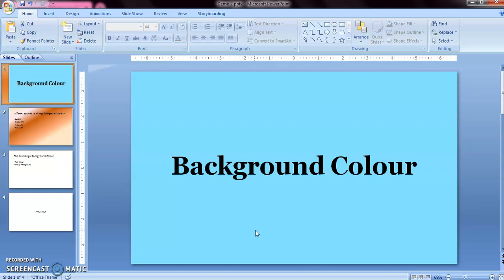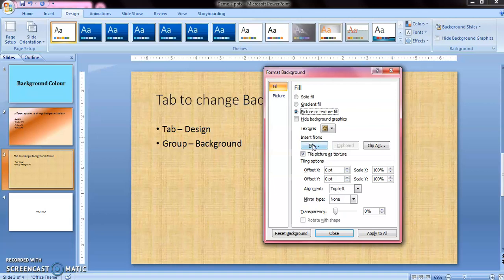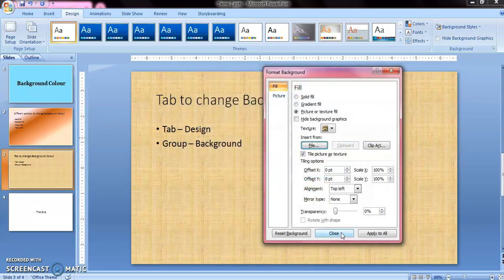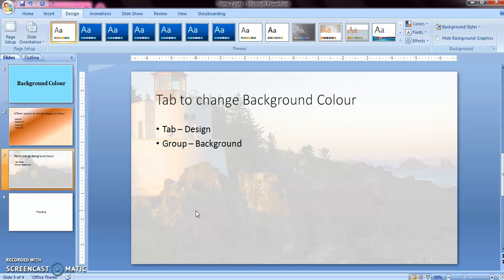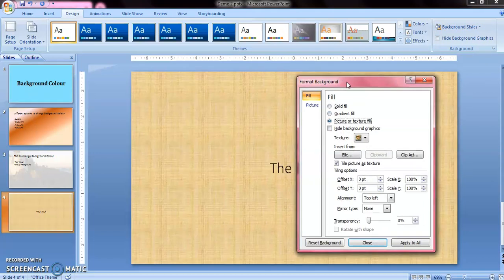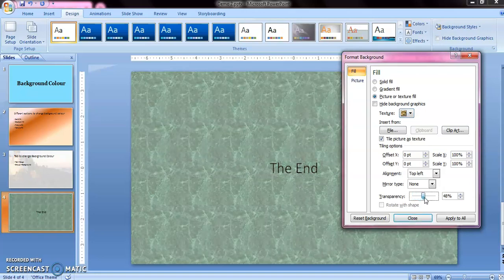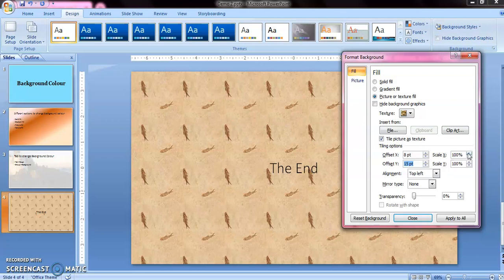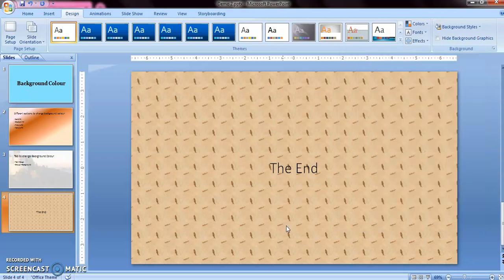PowerPoint 2007: How to add Background Colour to slides || Part 2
There are different options to add background colour to a slide. You can add a single colour or can apply a blend of colours. Moreover you can set a picture as your background.